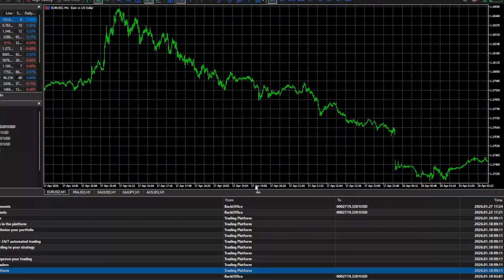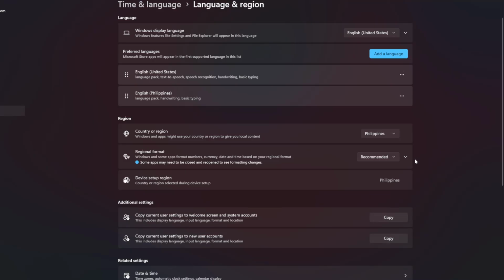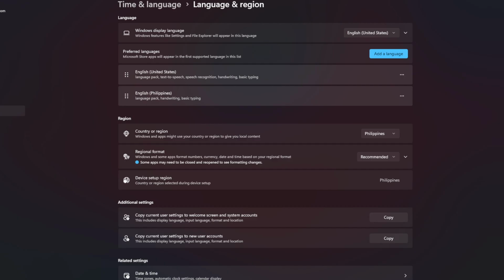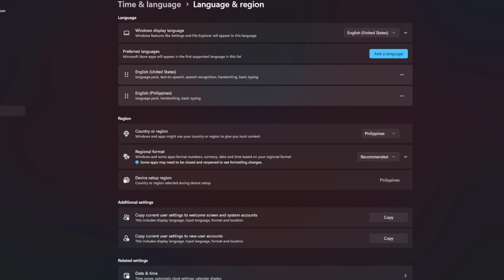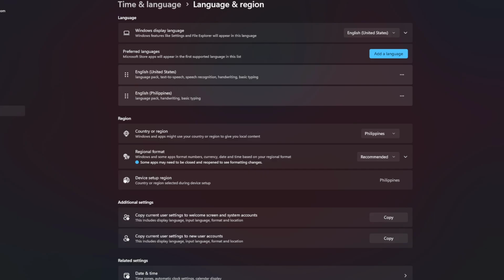How to Change Timezone in MT5 | Easy Guide 2026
In this video, you’ll learn how to change timezone in MT5 and understand how MetaTrader 5 handles server time so you can better align your trading charts.